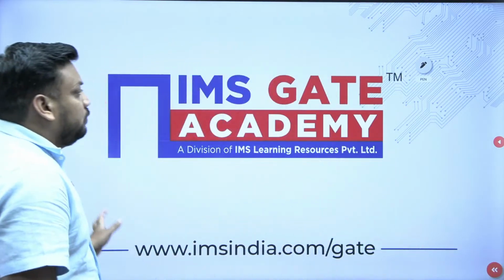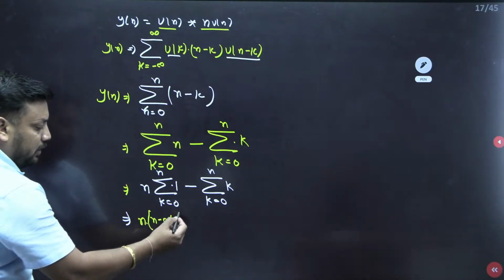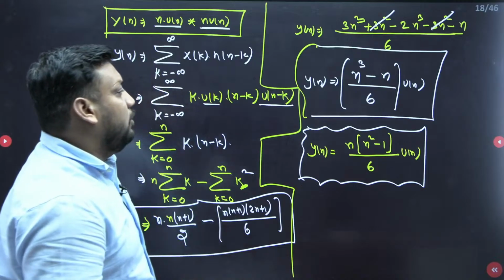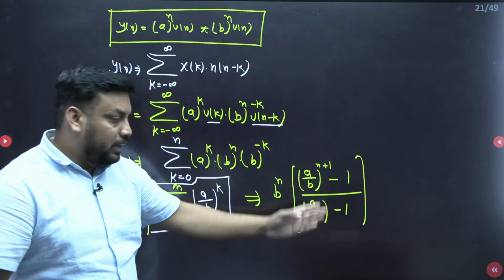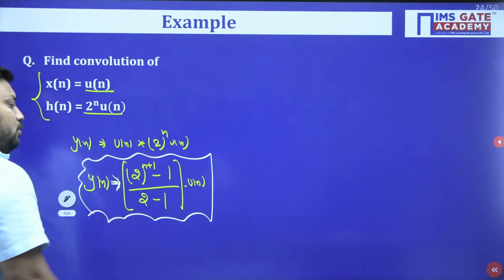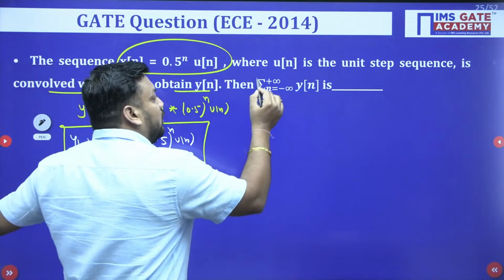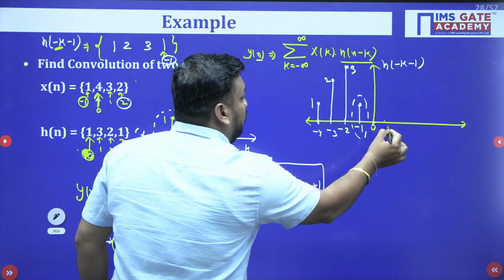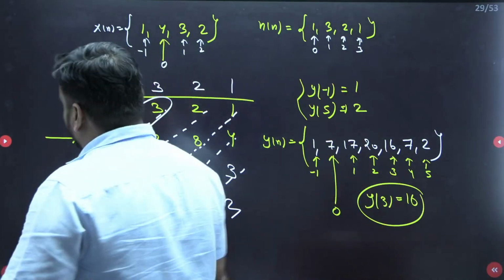L54 Discrete Time Convolution Part 2 | Signals & Systems for GATE, ESE PSU's by Ankur Sir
Start your GATE-24/25 preparation with our FREE content.Start your GATE-24/25 preparation with our FREE content.